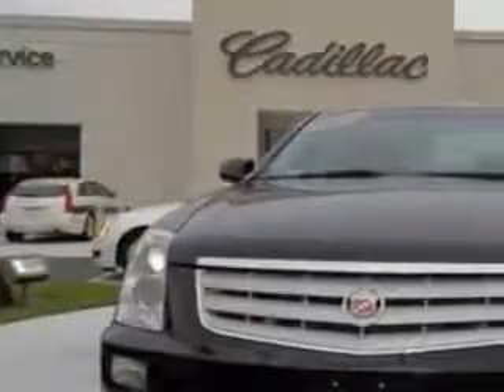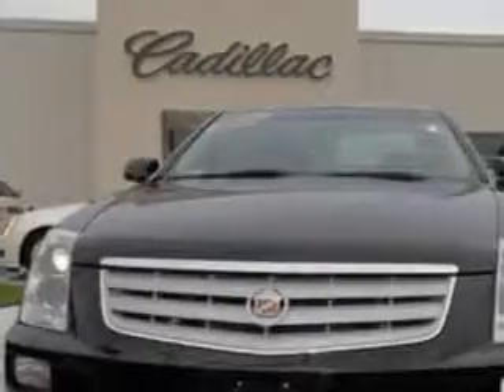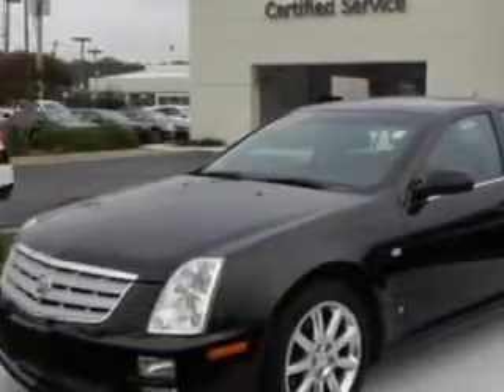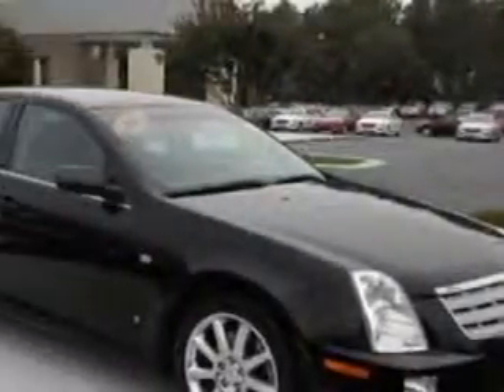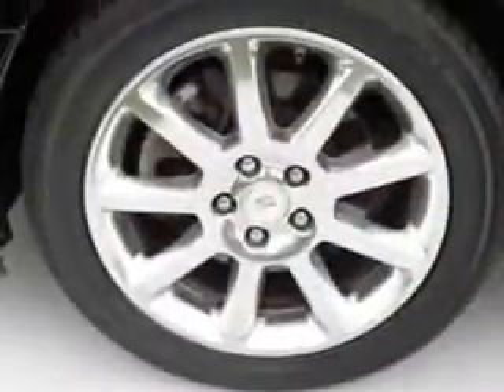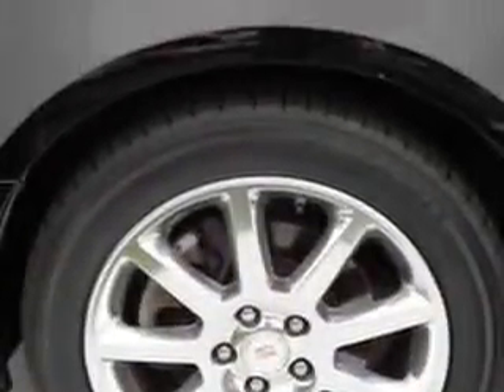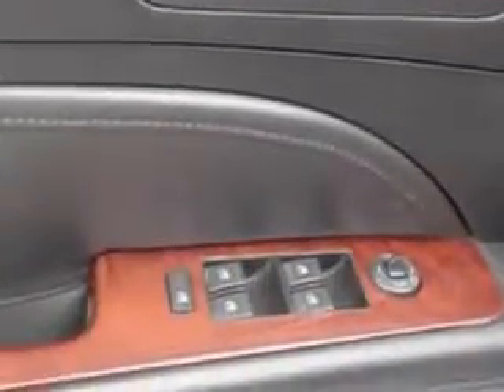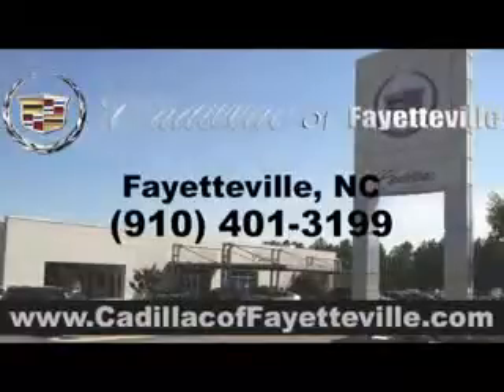2007 Cadillac STS Cadillac of Fayetteville Fayetteville, NC 28303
Cadillac STS Imagine driving this  Black   Cadillac Sts, equipped with a 6 Cylinder engine and an automatic transmission.
MILES: 120,910
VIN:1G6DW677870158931